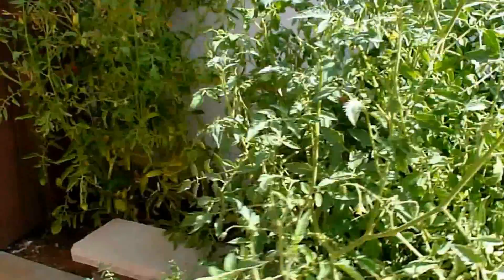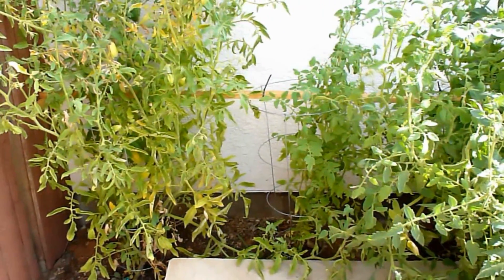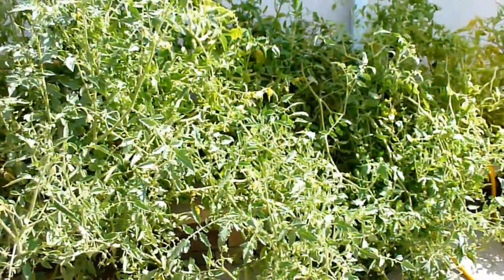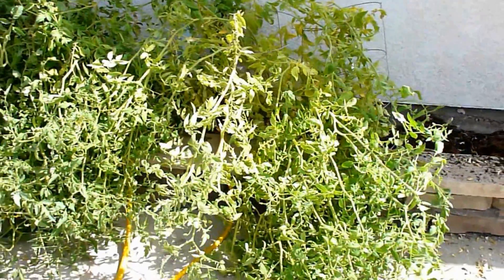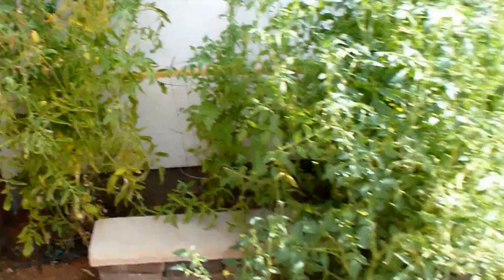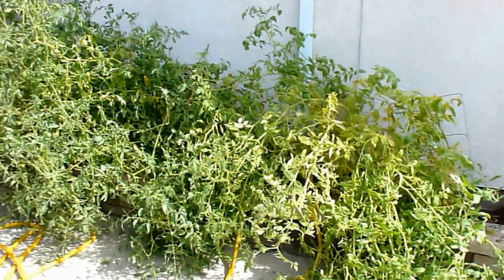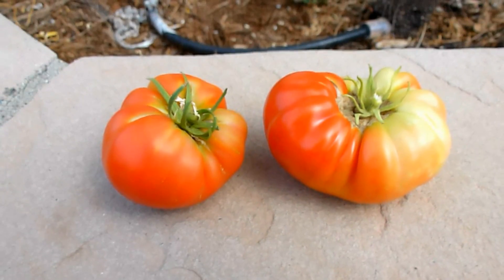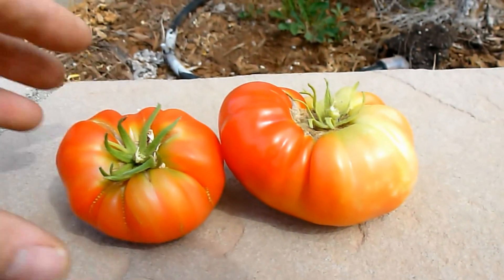The Effect of Music and Vibration on Plant Growth Part 9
Part 9, September 23, 2012 This is the last Video Update, The science Project has run its course! This is a Science project done by my daughter. The effect of music on plants but she decided to add another element, Vibration. She planted three groups of six tomato plants. One group sat in silence, One group listened to classical music 24 hours a day, and the last group was vibrated at 50Hz. So lets see how it go's.(UPDATE. On March 4, 2012, we moved the experiment out to our garage with some interesting results!!) On April 5, 2012 My Daughters project received a First Place Ribbon!! UPDATE... On April 21st, 2012 We planted the tomato plants outside to see how they will do. I will keep you updated. In the middle of July 2012 we noticed some little tomato's on the vines!!